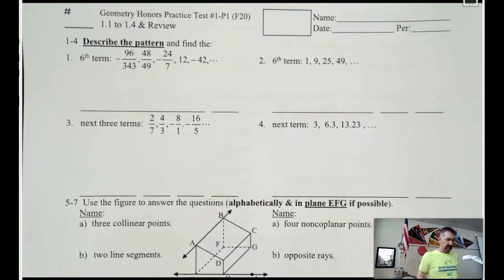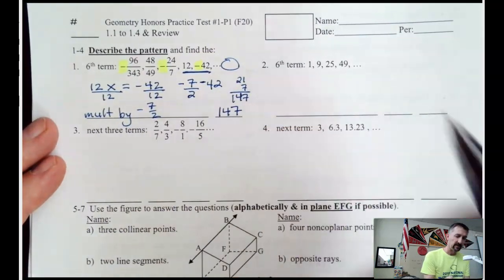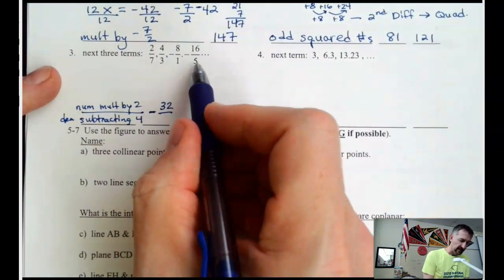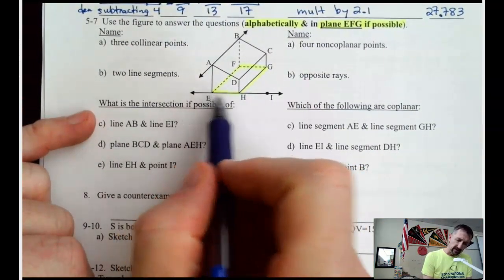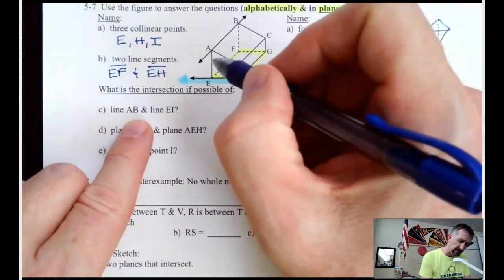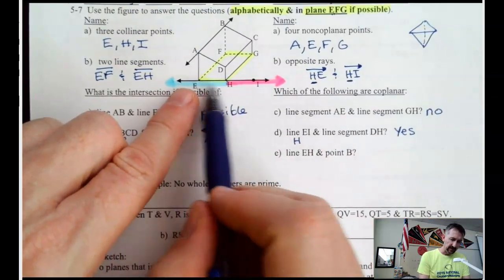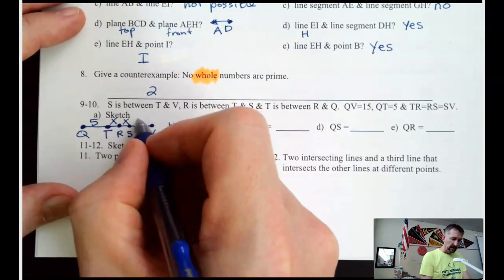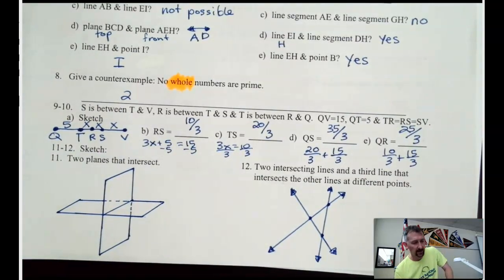GH A#1-5: WS Test #1-P1